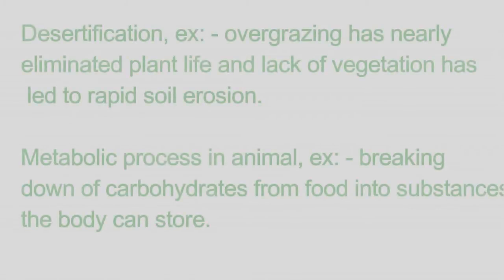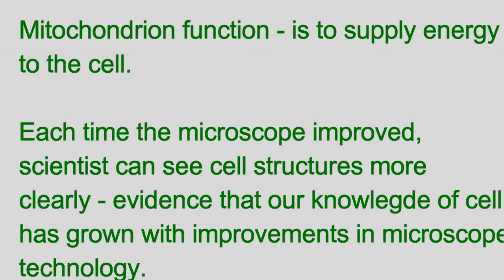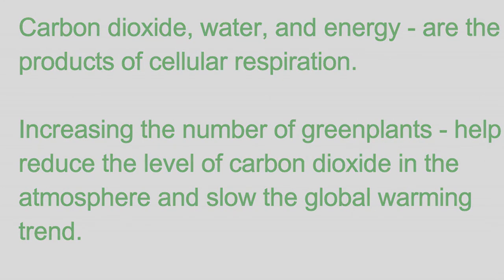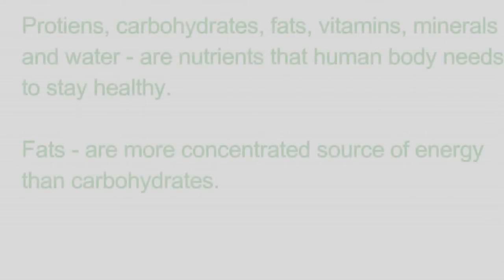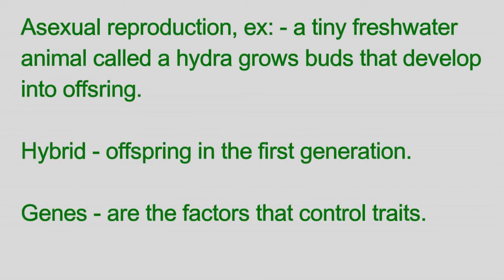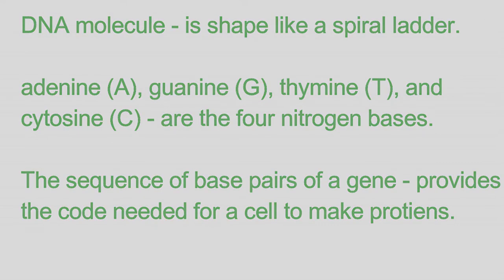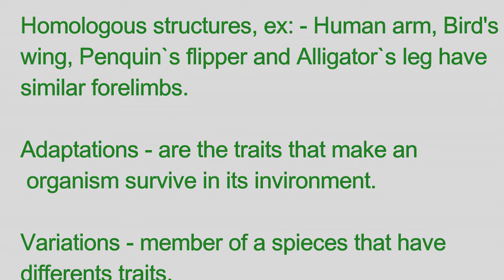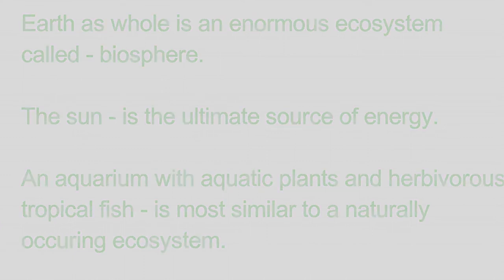2017 - 9 GED science notes.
GED study notes science in general. I thought I was done making GED notes video but I miss doing it, so here I am more notes videos for everybody who likes to learn more in science. This is only for GED learners. There is no age limit when it comes to learning. So guys watch and learn.